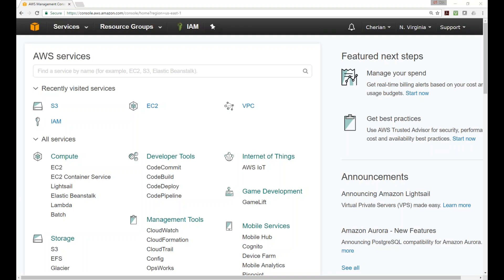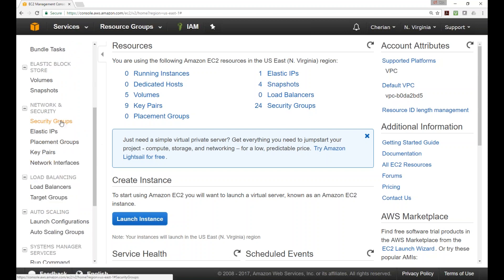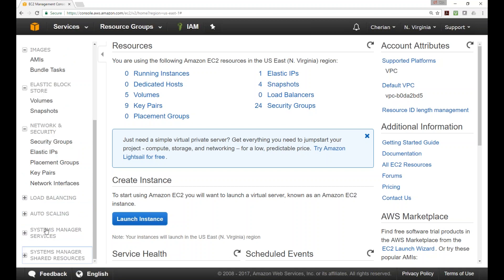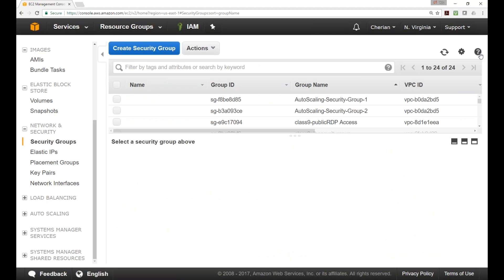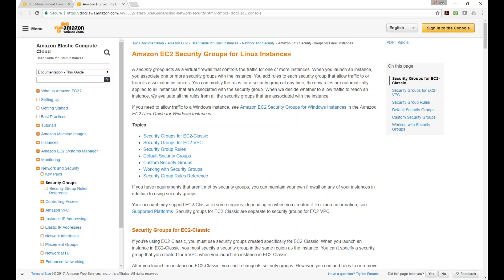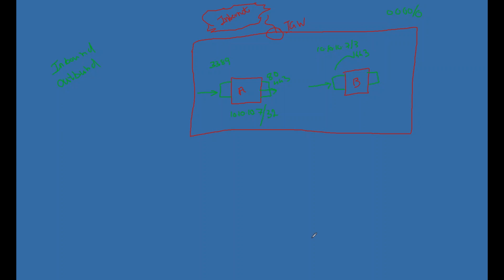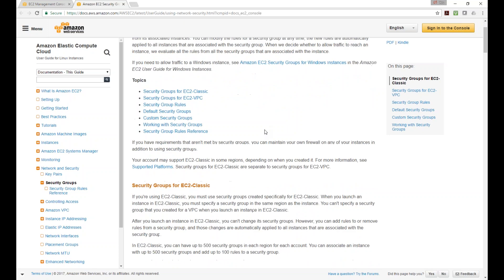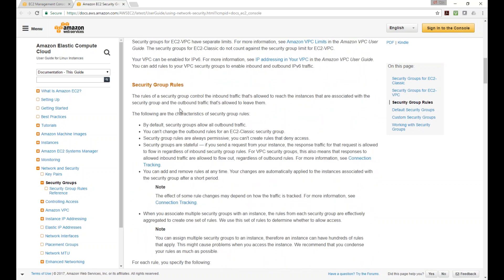AWS Training Video #6